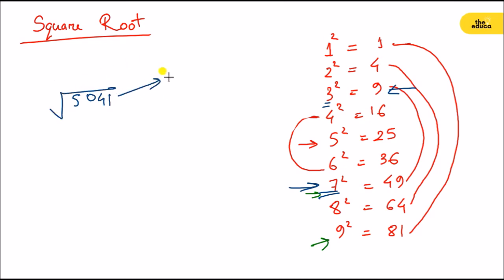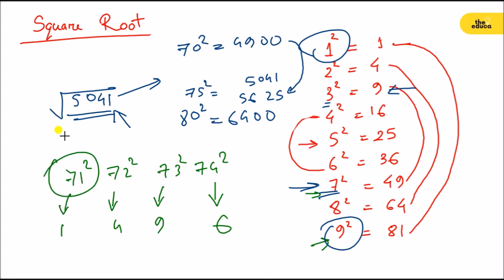Square Root and Cube Root In 2 sec | In Assamese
আমাৰ চেনেললৈ স্বাগতম। এইটো অসমৰ সৰ্বশ্ৰেষ্ঠ অনলাইন শৈক্ষিক মঞ্চ। বস্তুবোৰ ভালদৰে বুজি পোৱা আৰু অনলাইন শিক্ষা সহজ কৰাৰ বাবে এইটো আমাৰ পৰা এটা পদক্ষেপ। আপোনাৰ ইণ্টাৰনেটৰ ভাল ব্যৱহাৰ কৰক আৰু আমাৰ সৈতে আপোনাৰ জ্ঞান বৃদ্ধি কৰক।

যদি আপুনি আমাৰ ভিডিঅ' পছন্দ কৰে অনুগ্ৰহ কৰি এই চেনেলটো লাইক কৰক আৰু সাবস্ক্ৰাইব কৰক